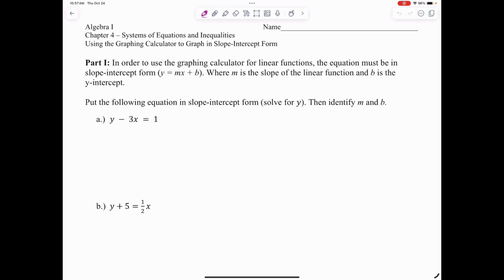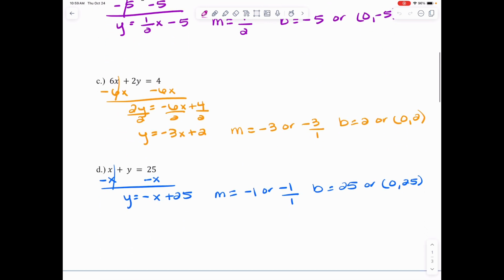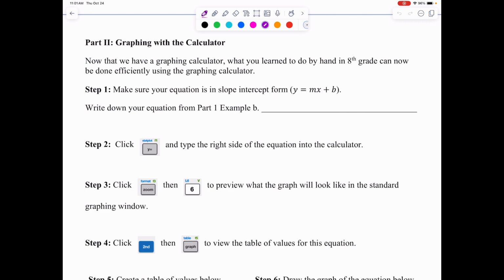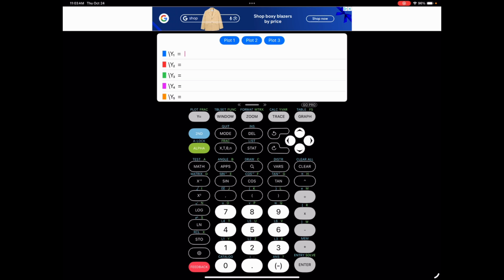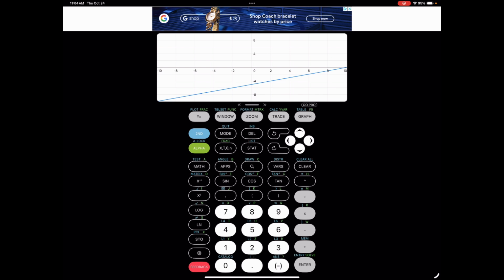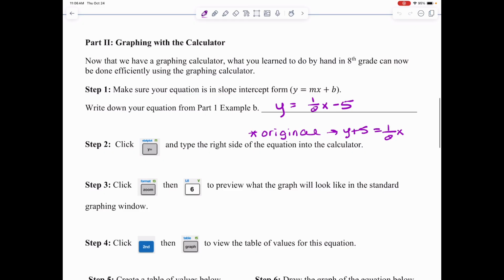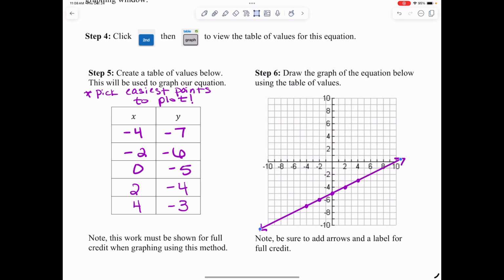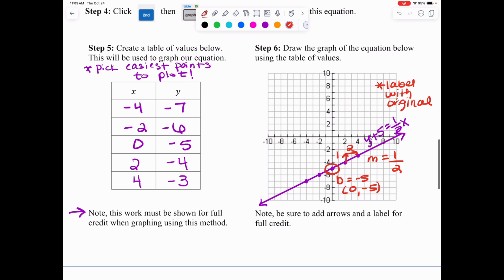Algebra Using the Graphing Calculator to Graph in Slope Intercept Form